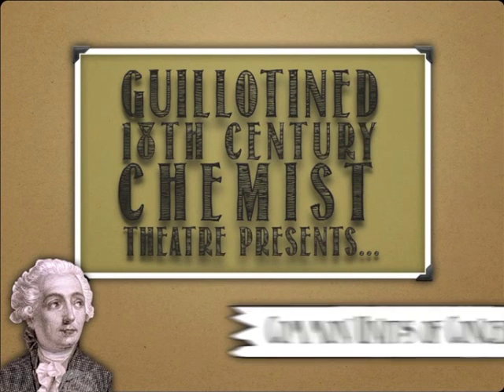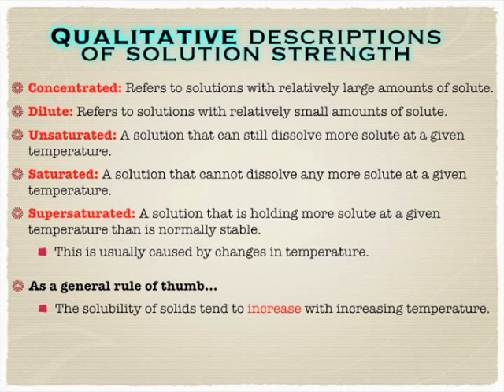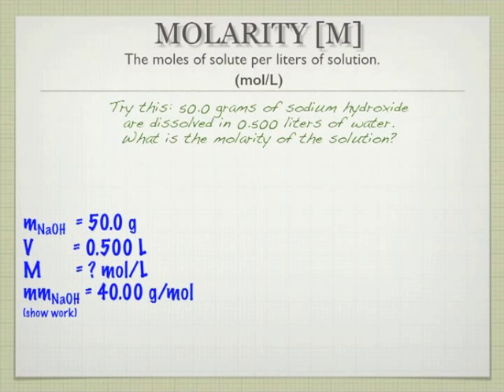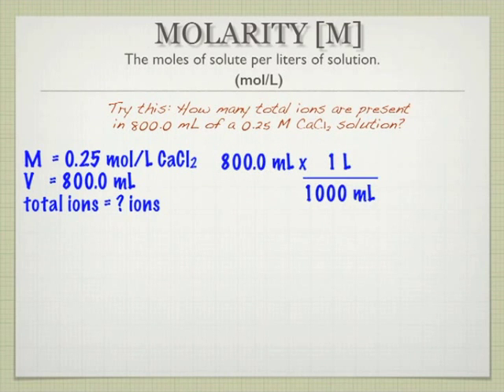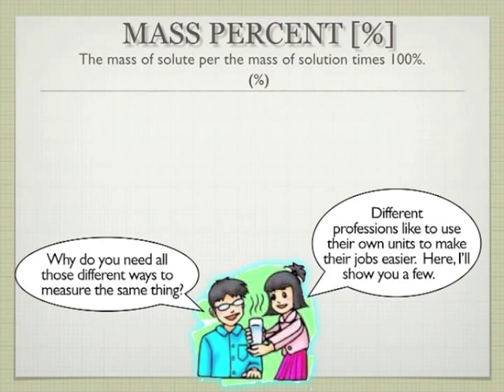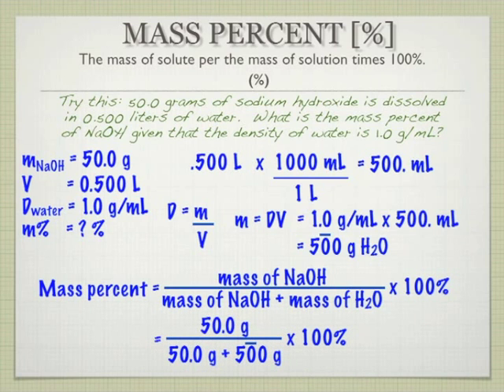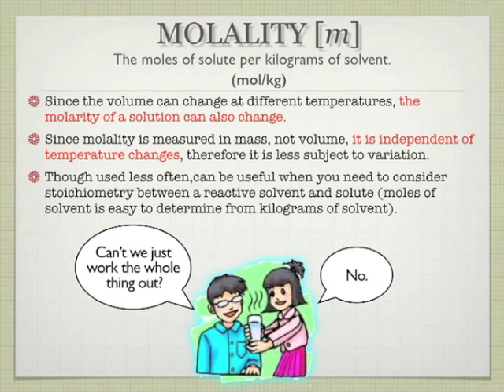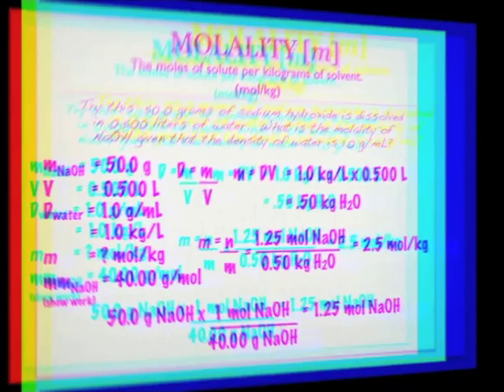Solutions: Common Units of Concentration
Just calling a solution concentrated or diluted isn't good enough. You probably want to get more quantitative. Let's start with molarity and then touch on mass percent and molality. Remember: Molarity is the important one.